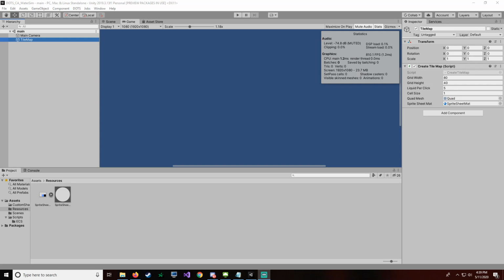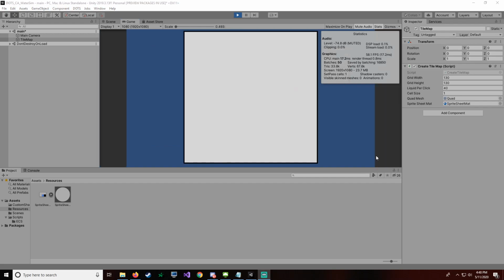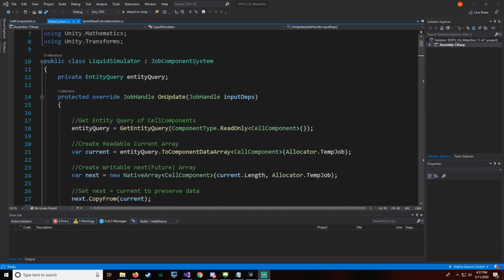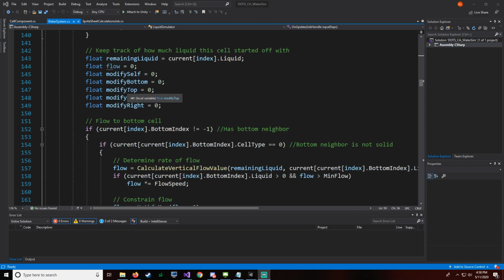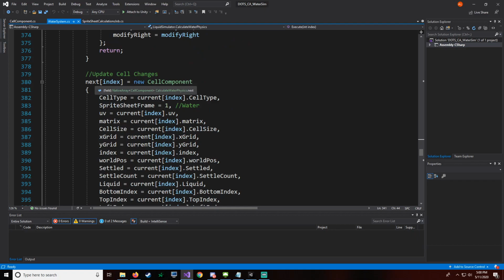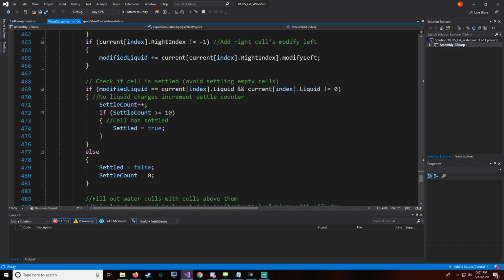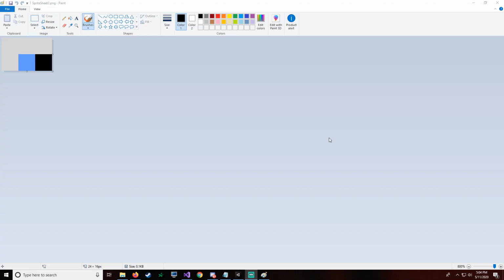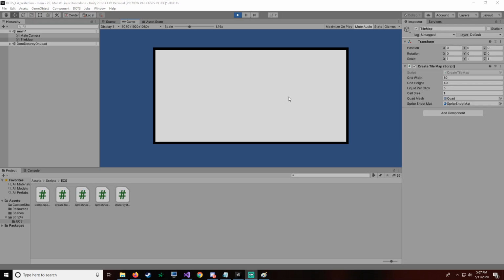Unity 2D DOTS Cellular Automaton Water Simulation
Just a demo I have been working on and wanted to share for those wanting performant 2d water physics.